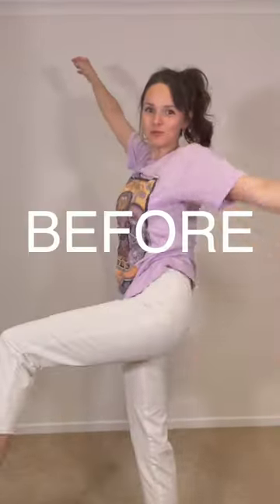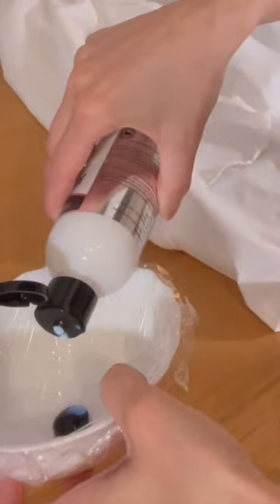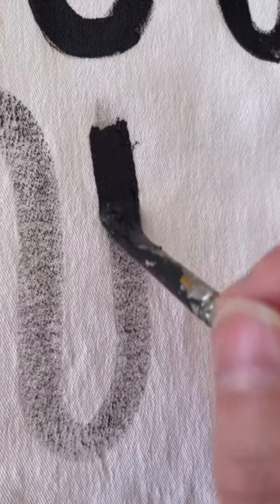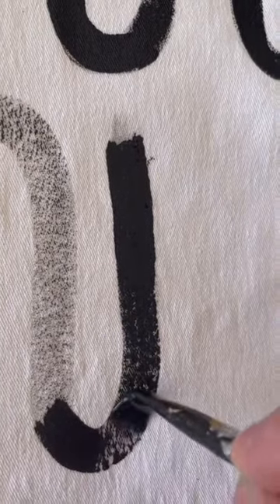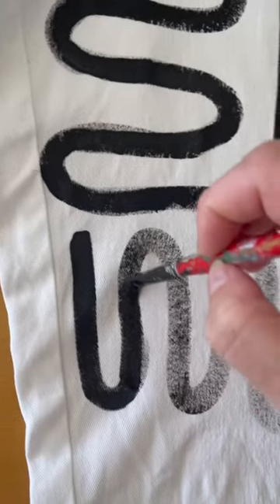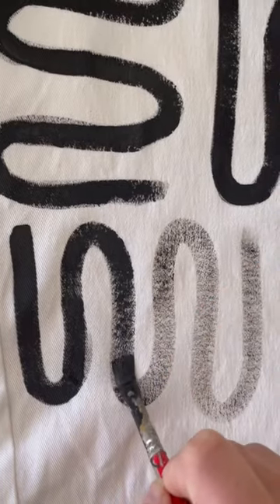I painted my pants 😳